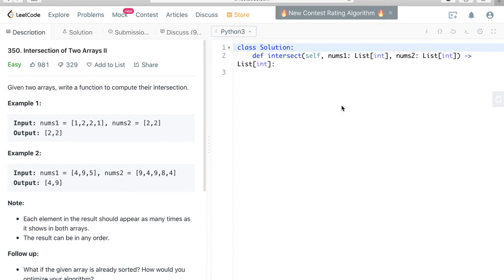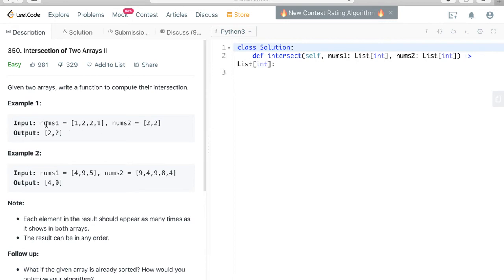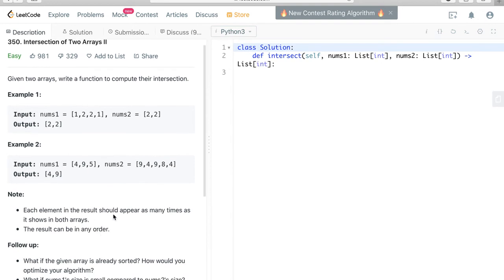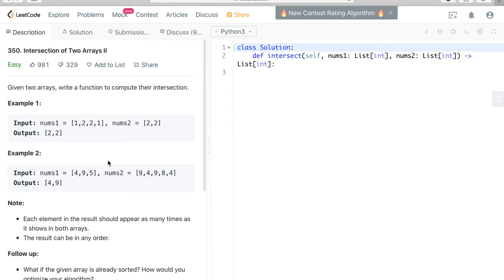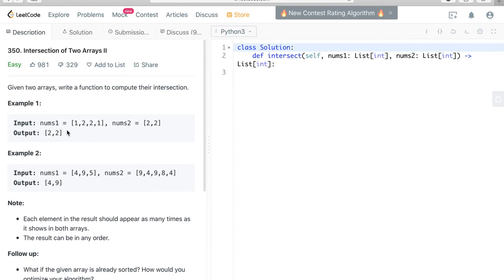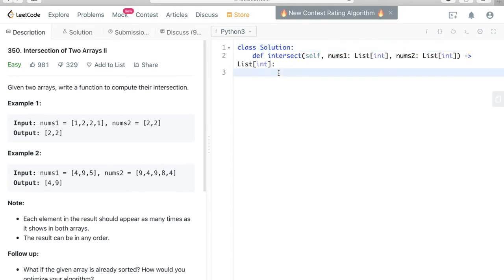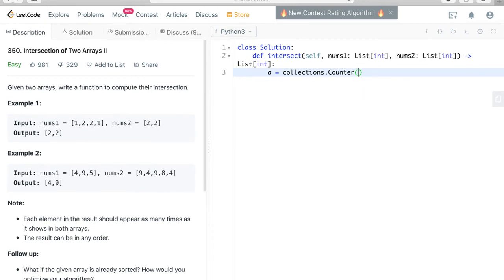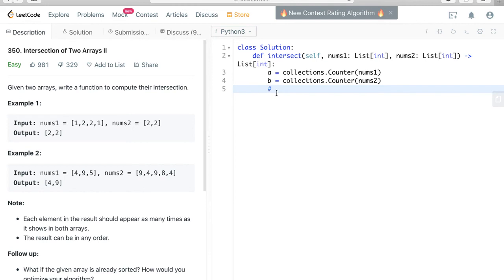Leetcode 350. Intersection of Two Arrays II Python Solution